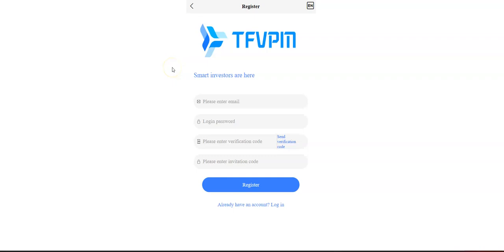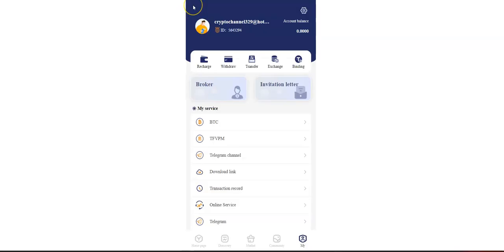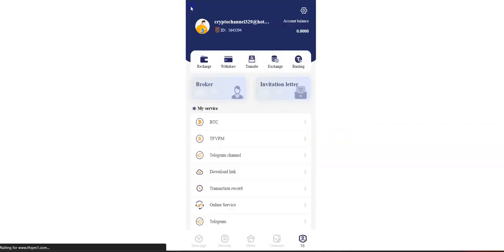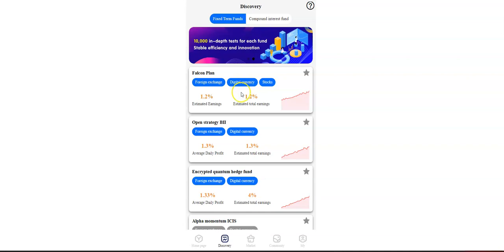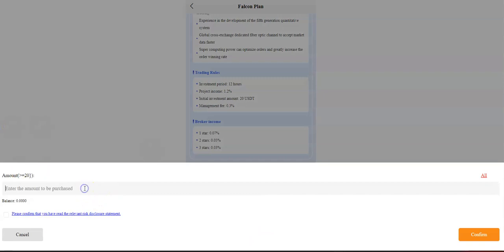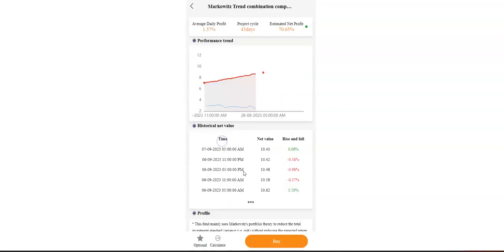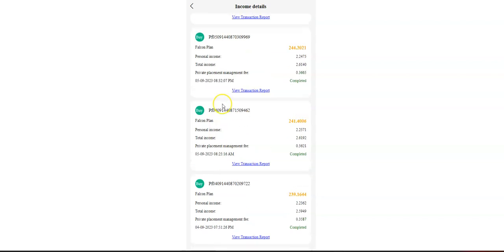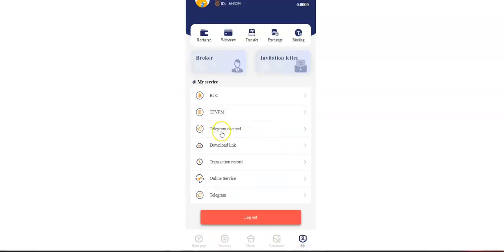TFVPM : How to get started / Deposit & Withdraw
🔥🔥🔥 Passive Income🔥🔥🔥

📌Earn from 2% to 4% daily
❇️USDT❇️

📌Earn from 6% to 10% daily
❇️USDT❇️

📌Earn from 0.95% to 2.5% daily
❇️USDT❇️

📌Earn from 1.3% to 2.8% daily
❇️USDT❇️

               📥Telegram groups📤